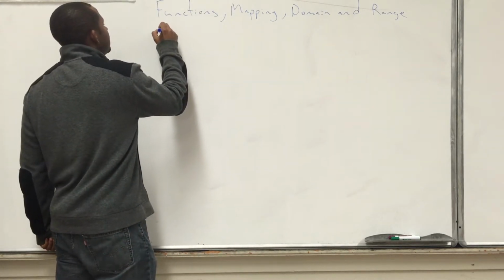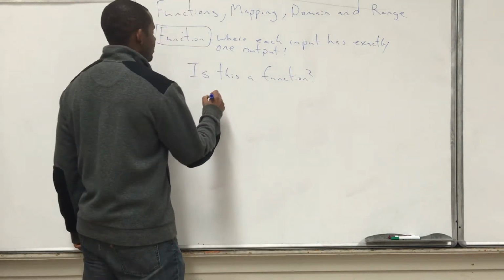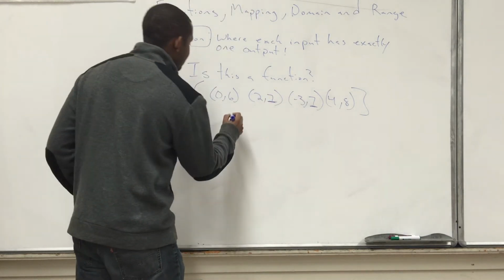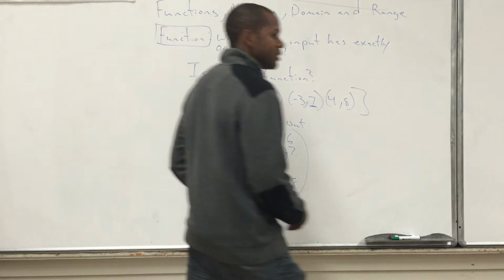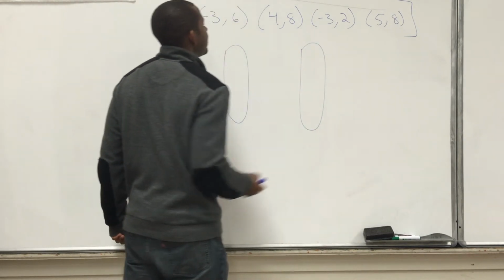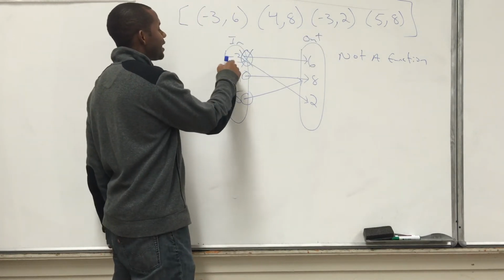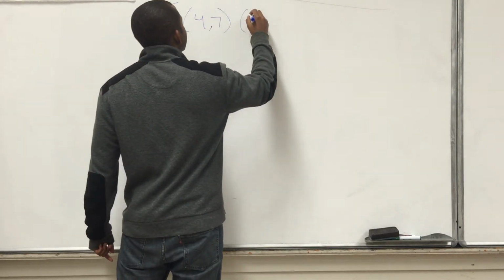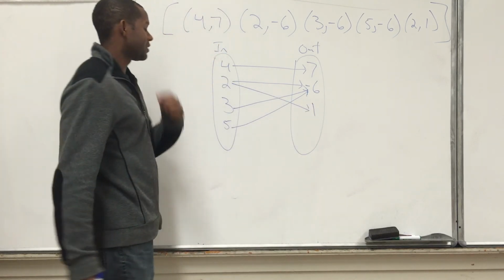functions and mapping